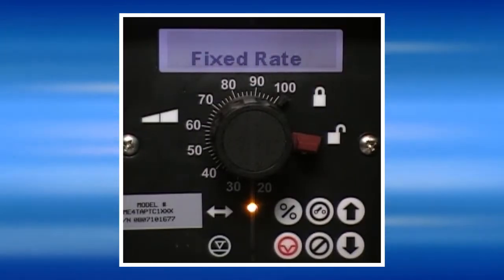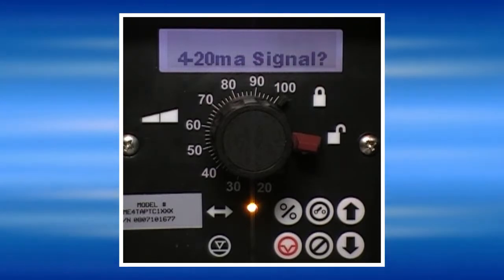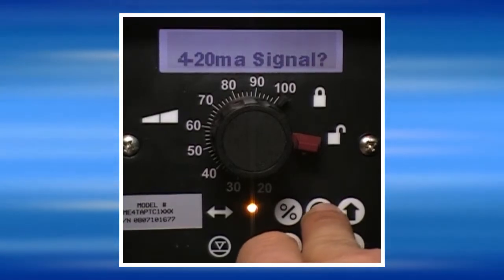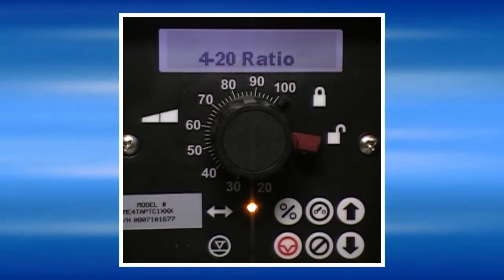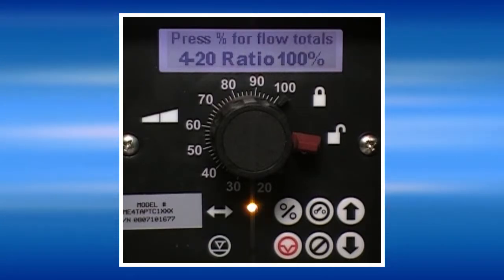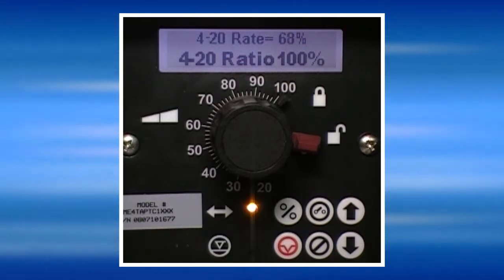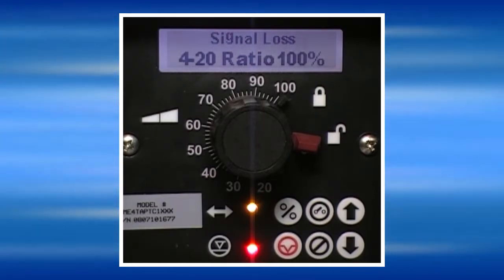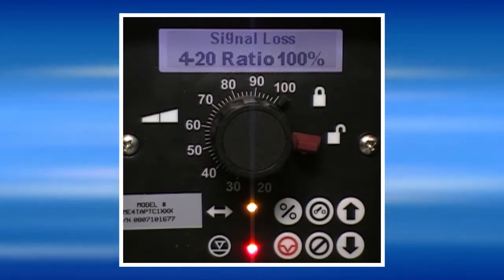PULSAtron Series MP 4 20mA Explained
Pulsafeeder PULSAtron Series MP – How to program the pump to respond to 4-20mA signal.